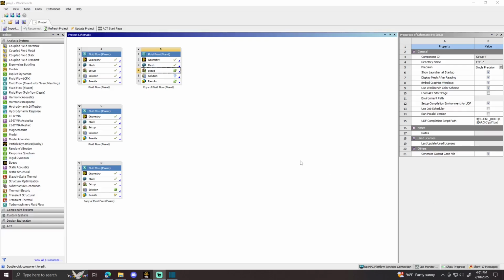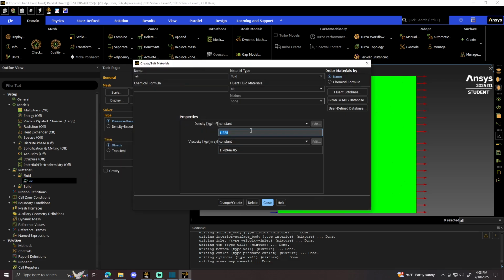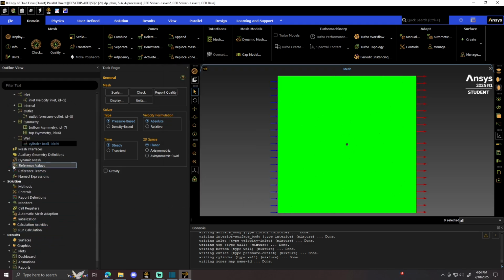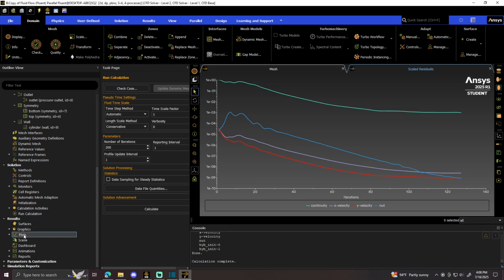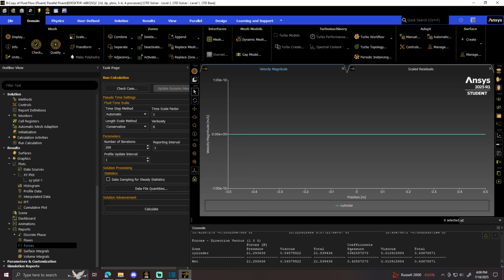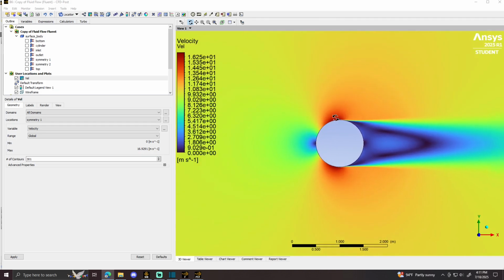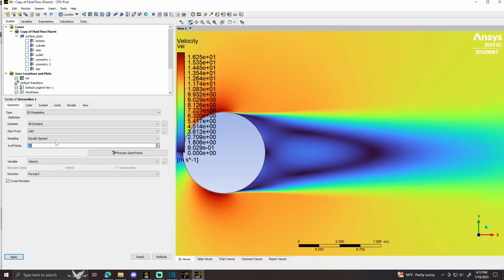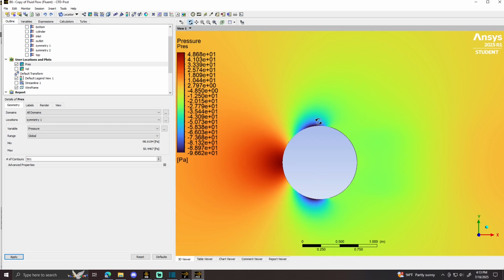EML 3701: Project 3, Case 3: Viscous Turbulent Flow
Simulation of external, viscous, turbulent flow around a cylinder using Ansys Fluent.